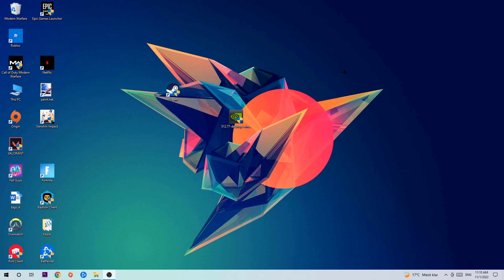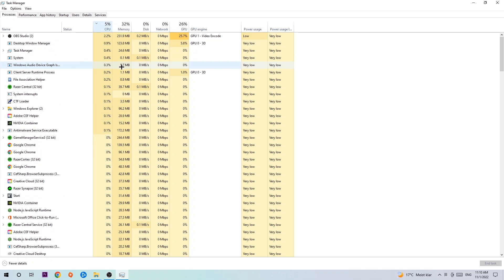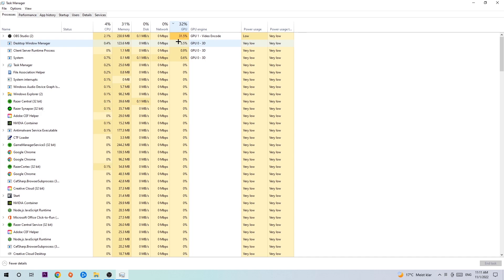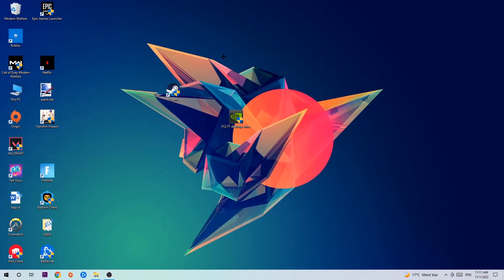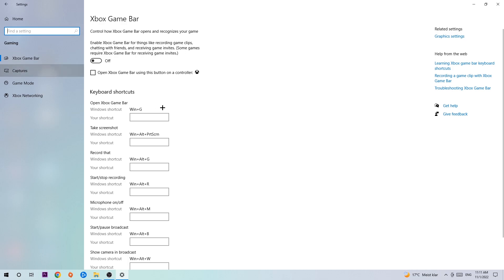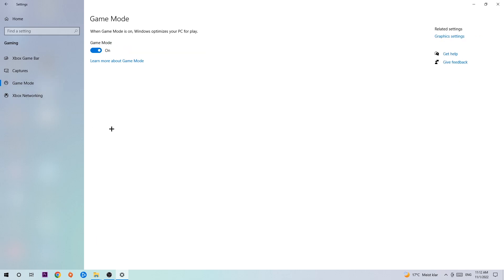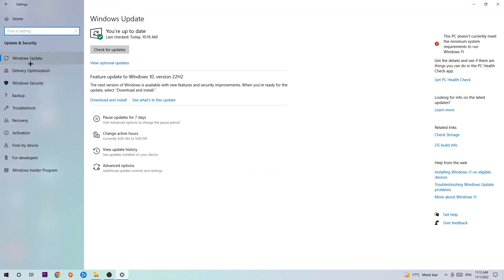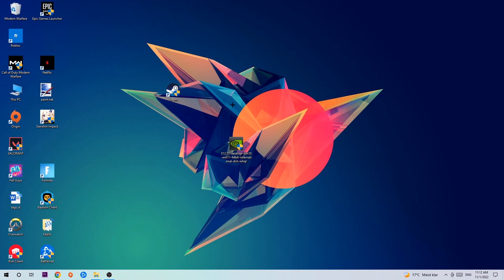Madden NFL 23 – How to Fix Fps Drops & Stuttering – Complete Tutorial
how to fix Madden NFL 23 fps drop,
how to fix Madden NFL 23 fps drop ps4,
how to fix Madden NFL 23 fps drop ps5,
how to fix Madden NFL 23 fps drop pc,
how to fix Madden NFL 23 fps drop xbox,